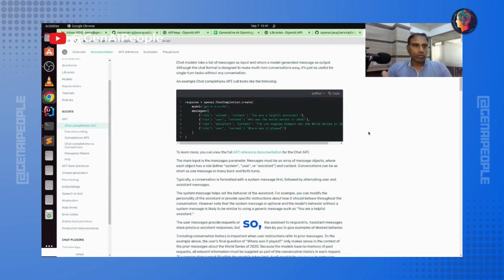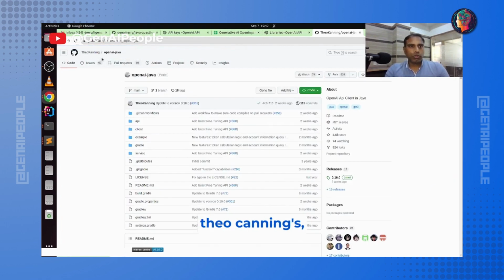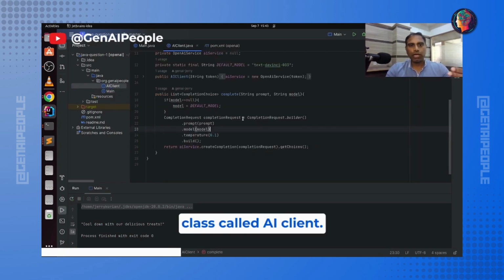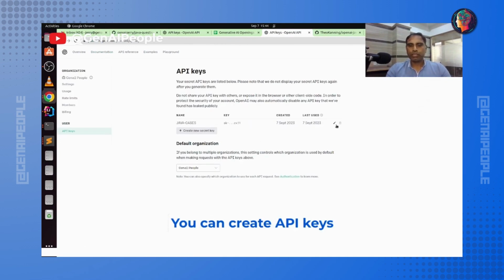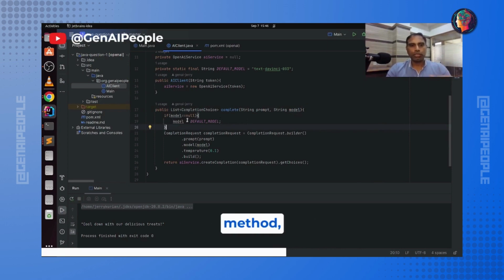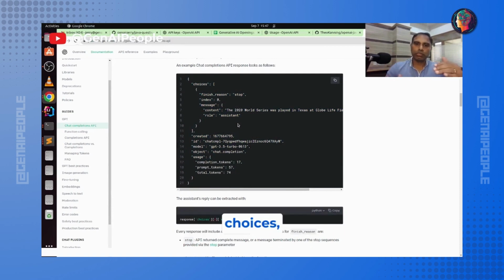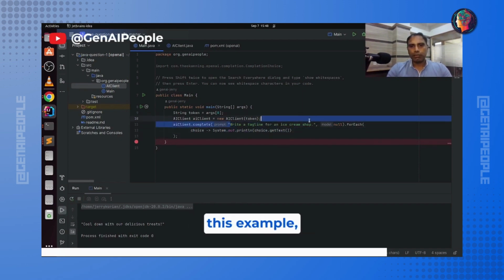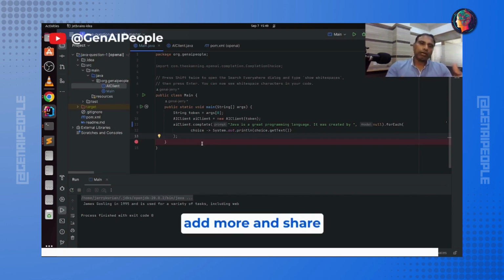Can Java be used to build Generative AI applications?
In this video I cover an example of how one can build Generative AI Applications.
fell free to connect us in to know more